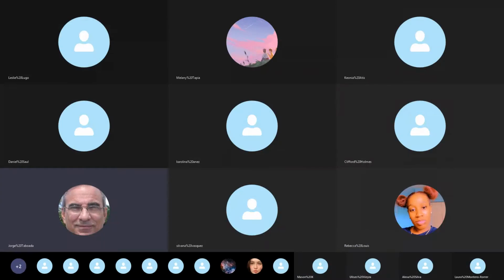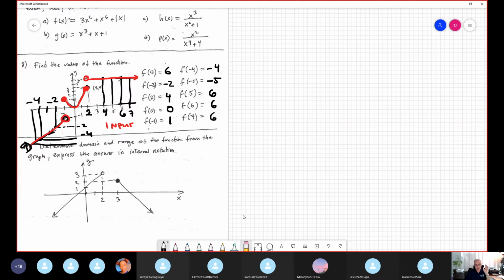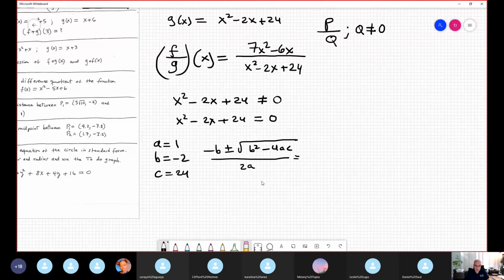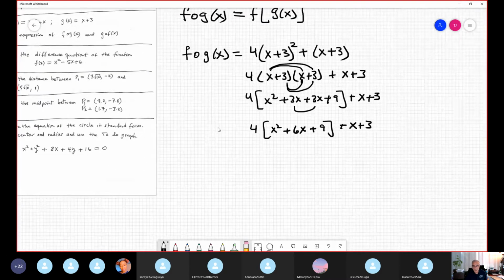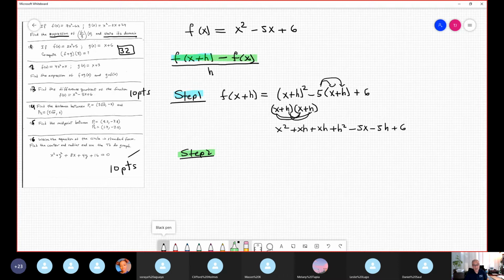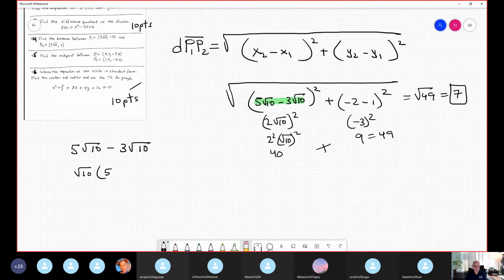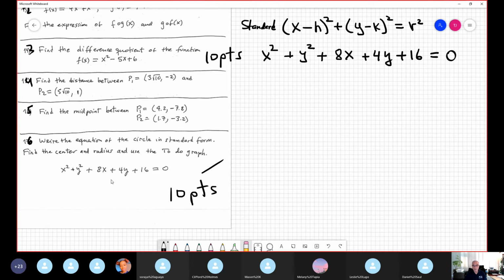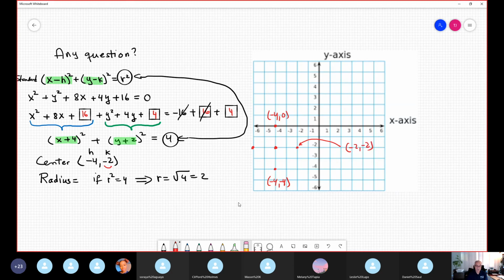MAC1105 Oct 12